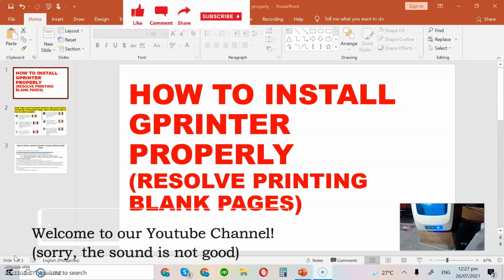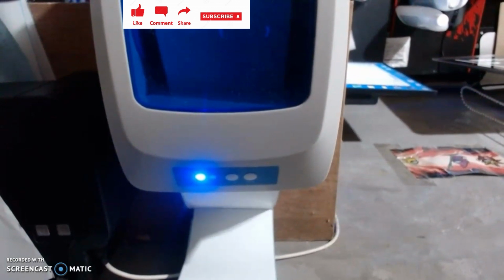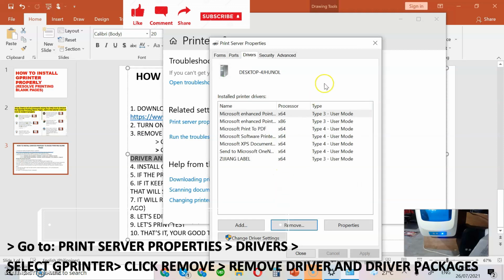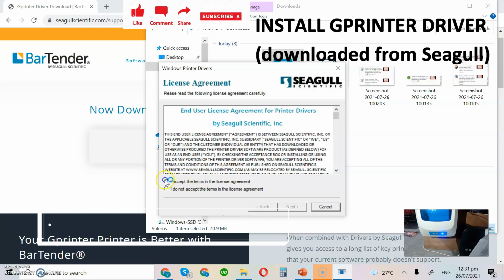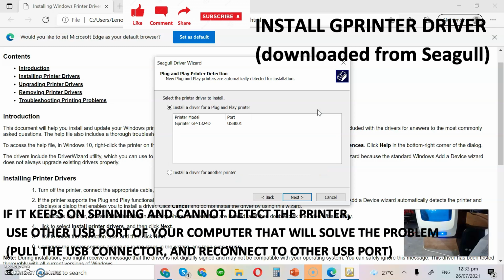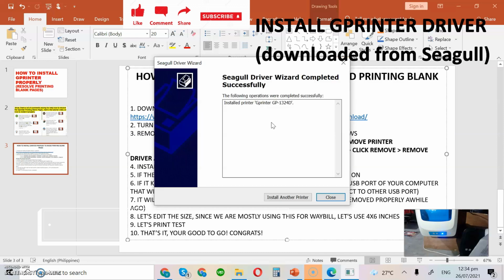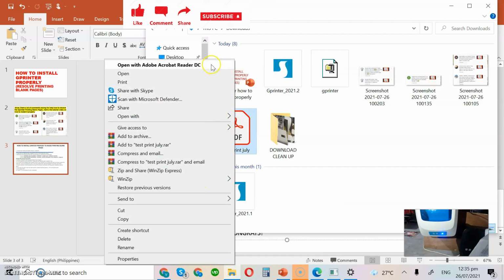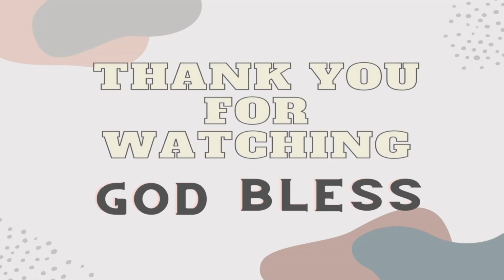How to install Gprinter GP-1324D and resolve printing BLANK pages [July 2021 update)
This is an updated tutorial on how to install Gprinter GP-1324D and resolve printing BLANK pages

Do not use NICE LABEL INSTALLER for now (27 July 2021) as we are experiencing some problems with the installer.

Please follow the tutorial religiously. Thank you!